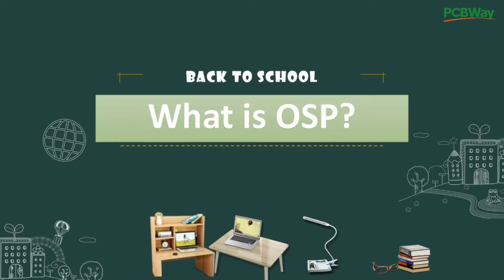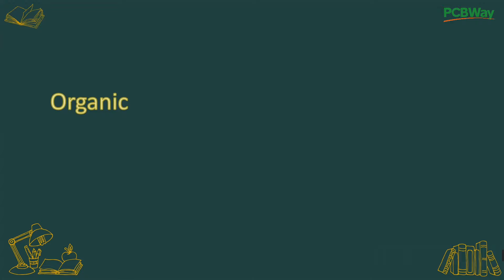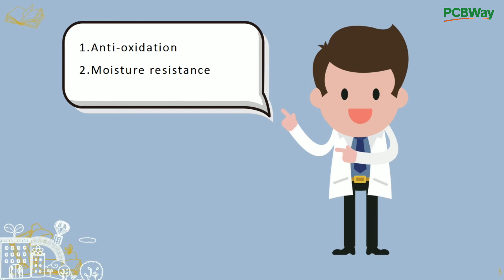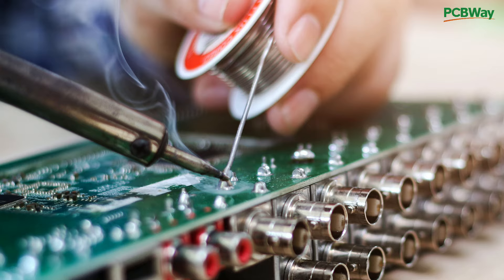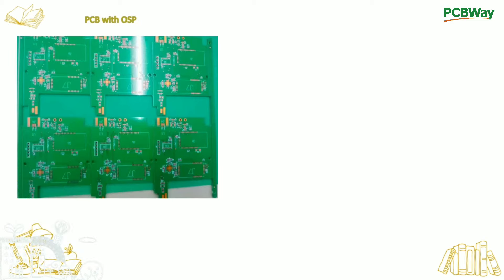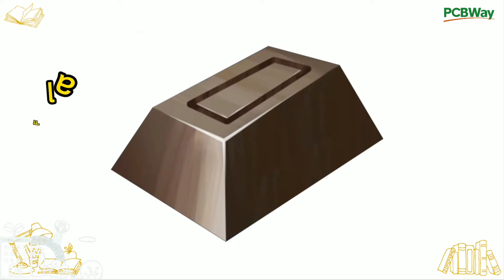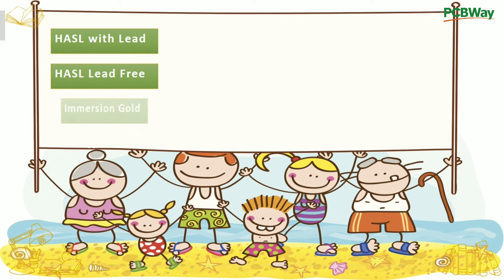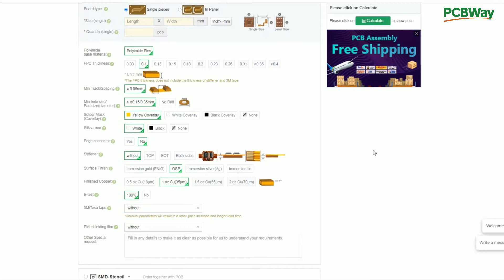What is OSP? | PCB Knowledge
OSP stands for Organic Solderability Preservative, which is a process of PCB copper surface treatment that meets the RoHS requirements.